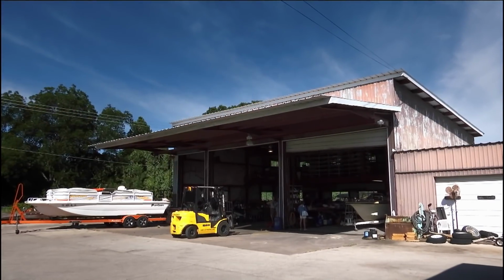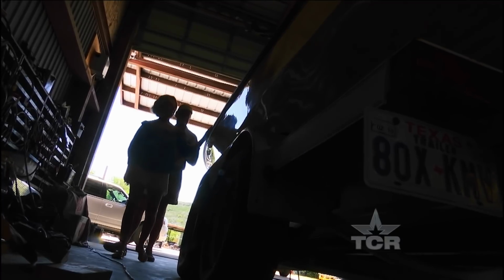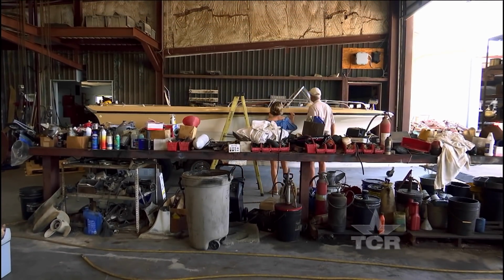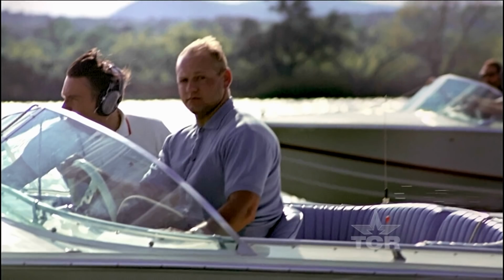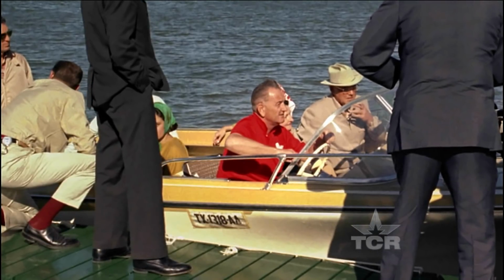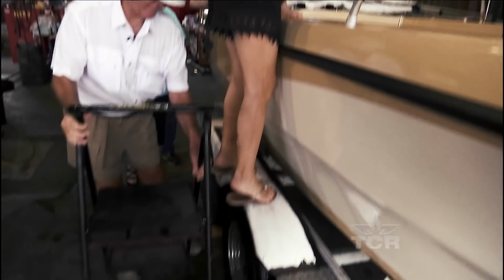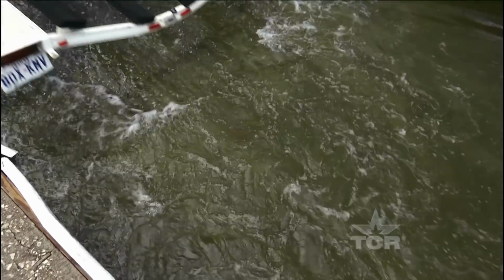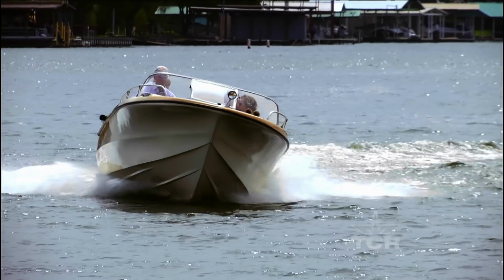LBJ Boat (Texas Country Reporter)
See what happened when a couple discovered they'd purchased a boat that belonged to the 36th President of the United States.

Lee & Gay Gaddis
Lake LBJ, TX

Texas Country Reporter
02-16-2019